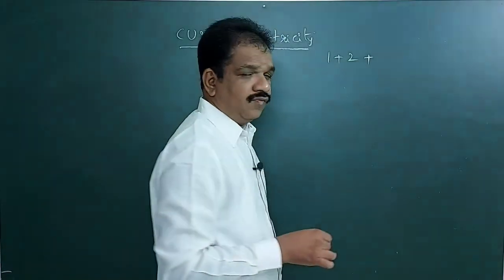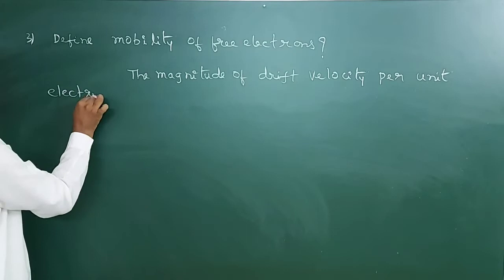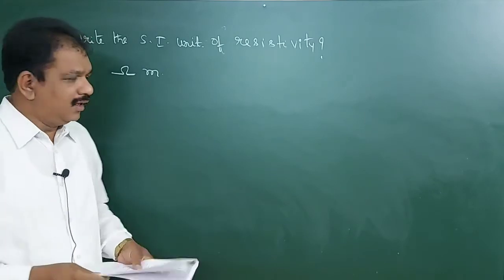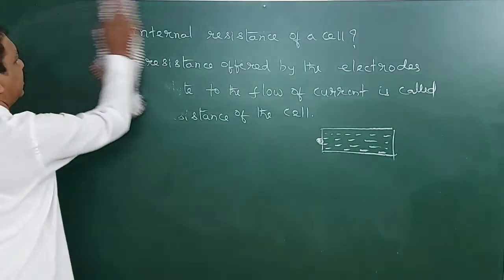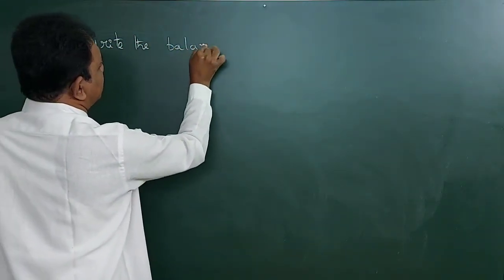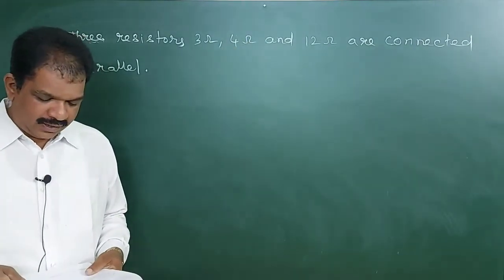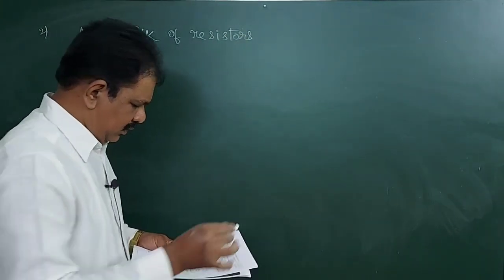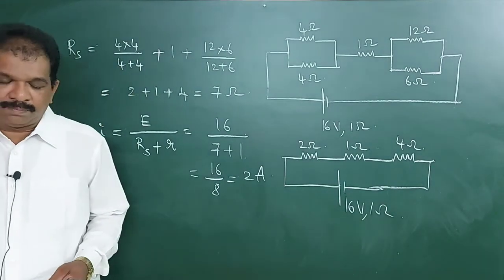Current Electricity ( P.U.C Revision )